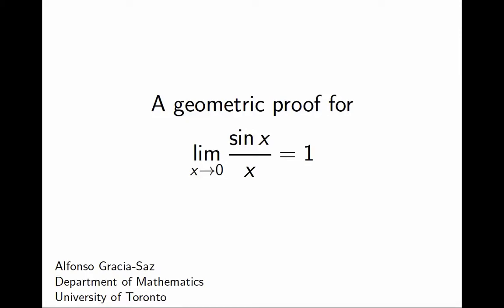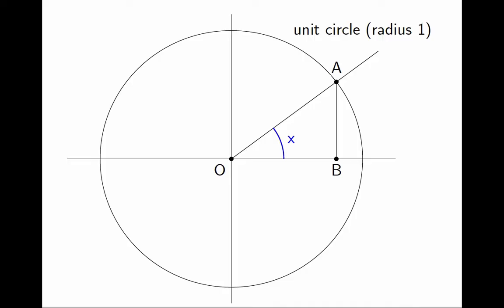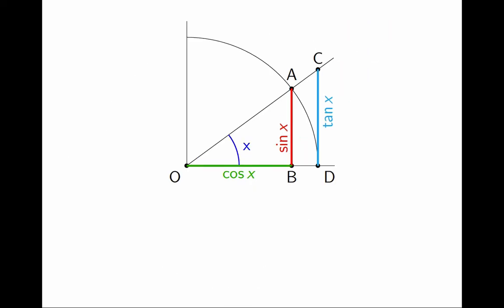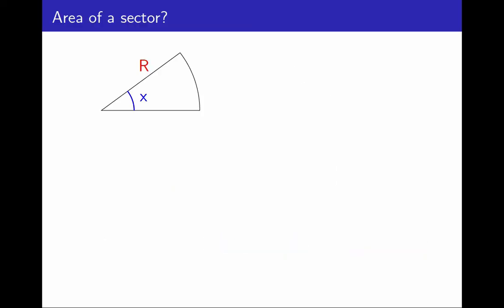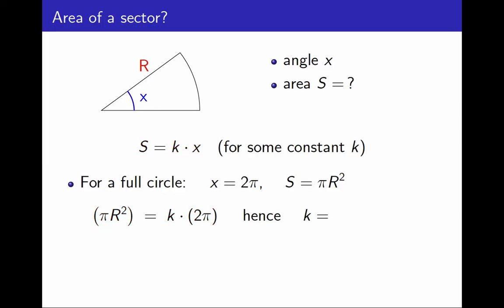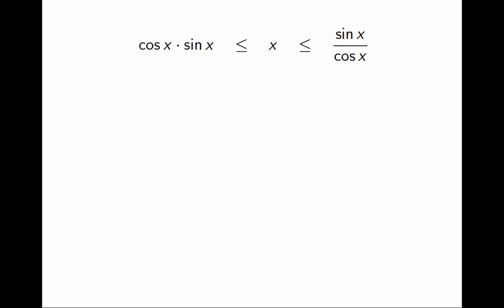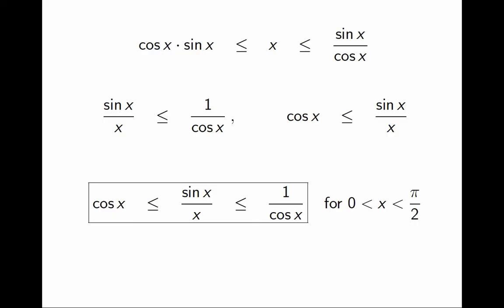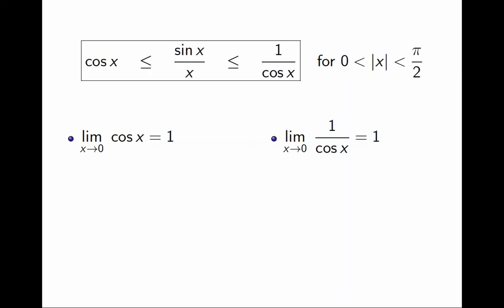2.18 A geometric proof for a trigonometric limit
A proof that the limit, as x approaches 0, of (sin x)/x is 1, using only high-school geometry and trigonometry.

0:00 Introduction
0:17 Geometric trigonometry
1:49 Comparing areas
4:35 Algebra
6:08 Using Squeeze Theorem